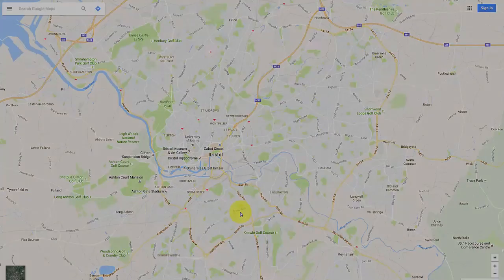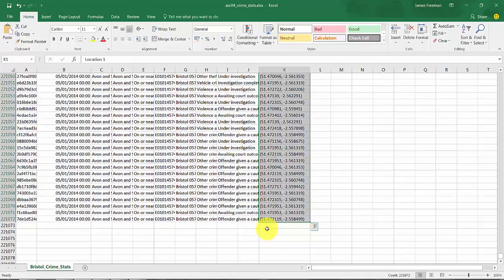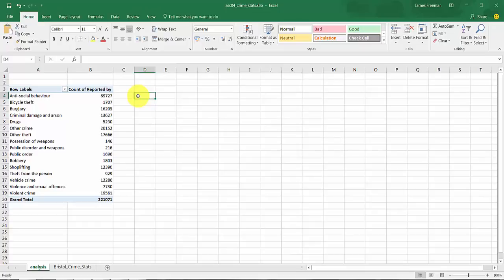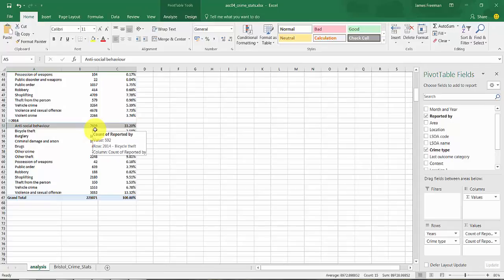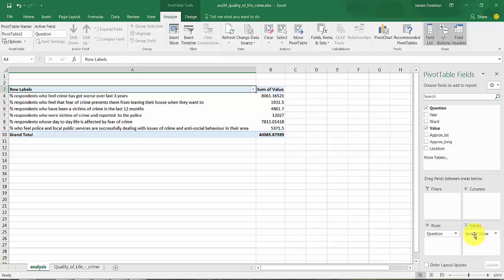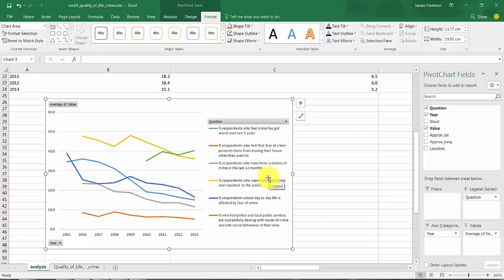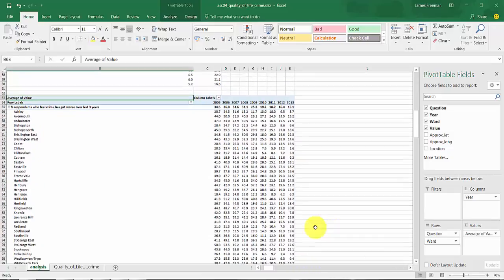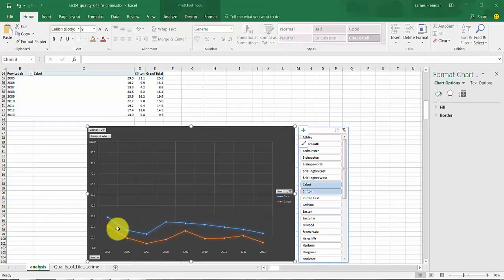Workshop Week 4